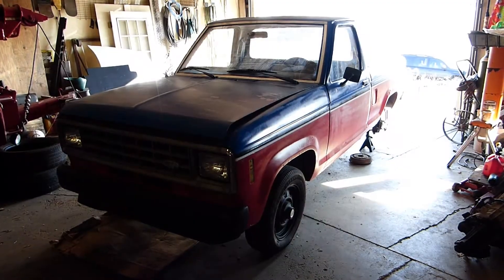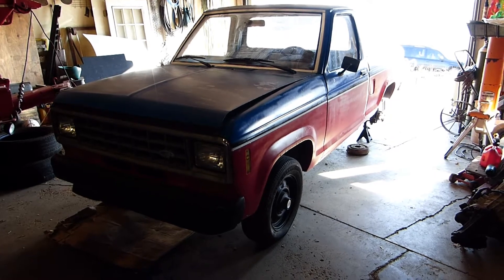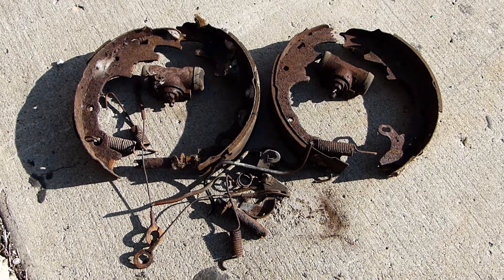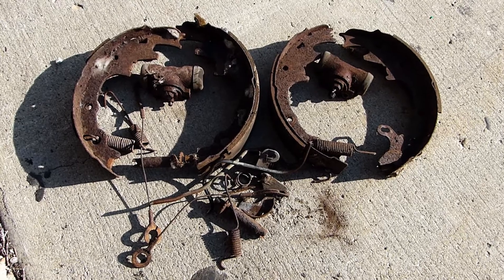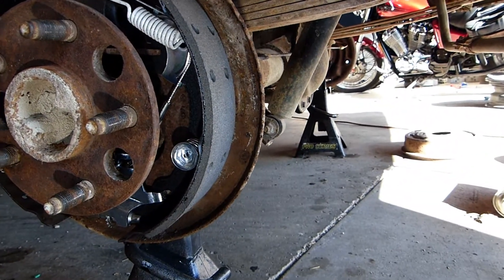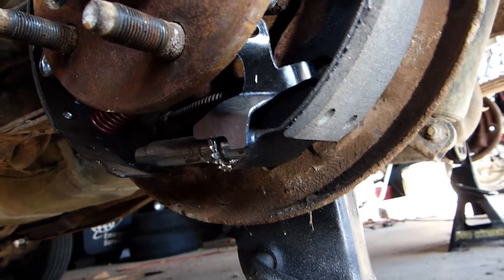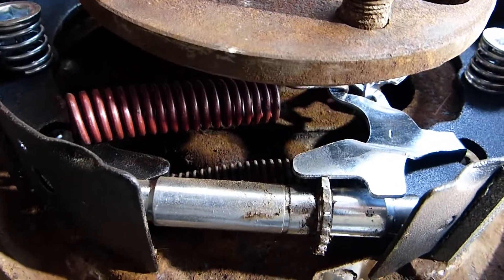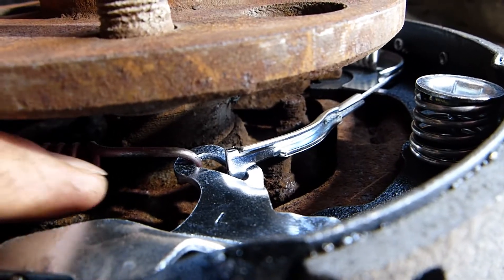how to assemble the levers and springs of Ford 9 inch drum brakes (Ranger)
Ford 9" drum brake tour